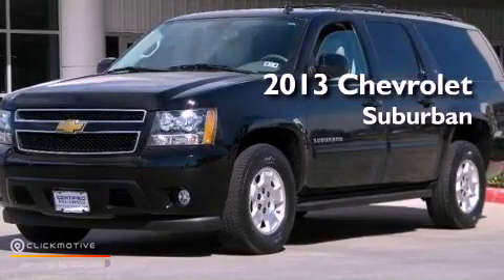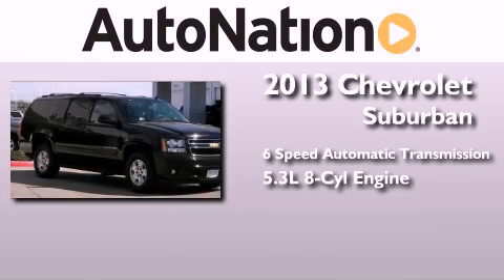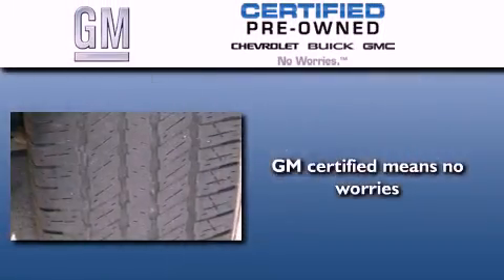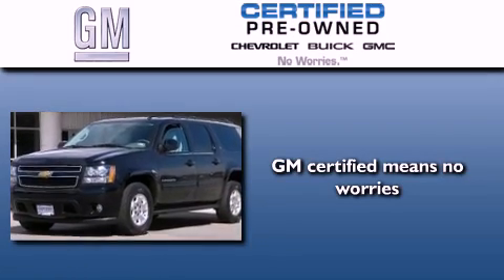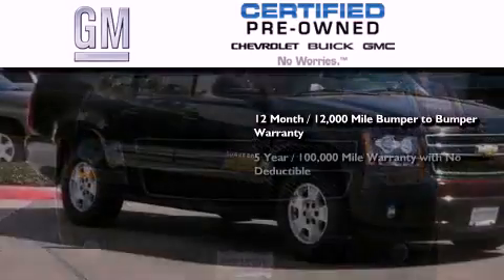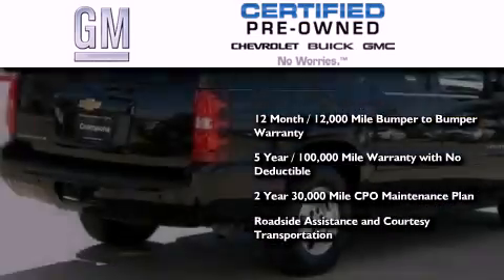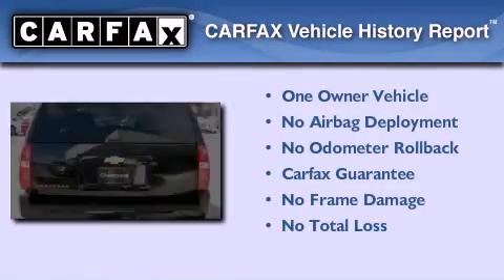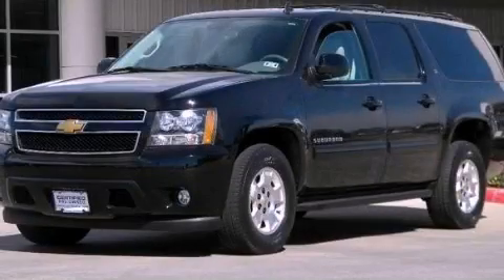Pre-Owned 2013 Chevrolet Suburban Corpus Christi TX 78412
Year : 2013
 Make : Chevrolet
 Model : Suburban
 Engine : Gas/Ethanol V8 5.3L/323
 Trans . : Automatic
 Exterior : Black
 Miles : 19,478
 Interior : Gray

 6650 South Padre Island Drive